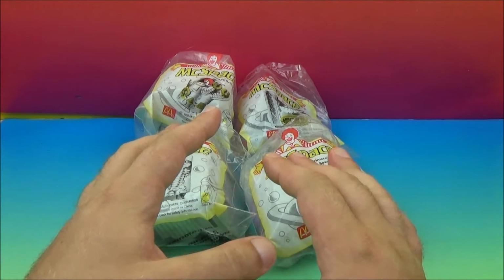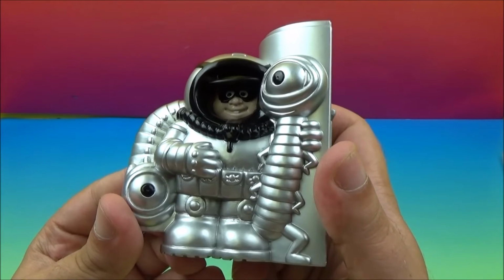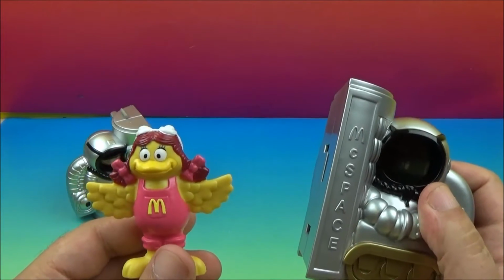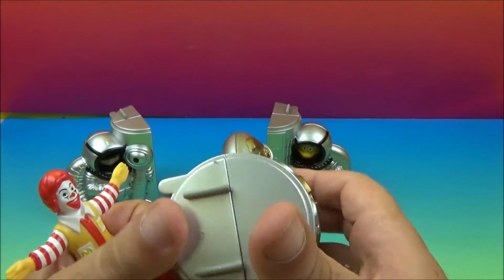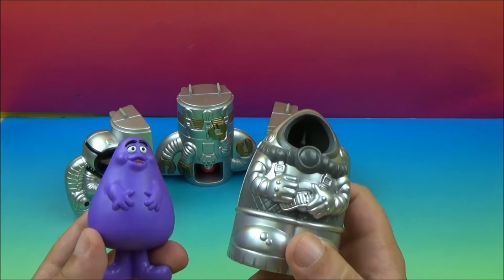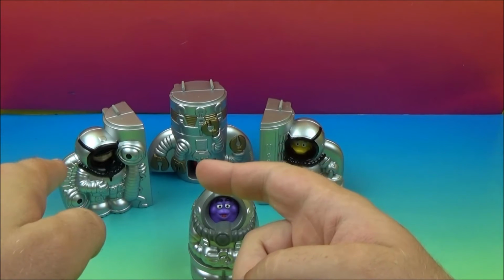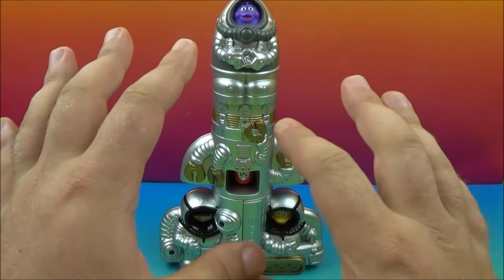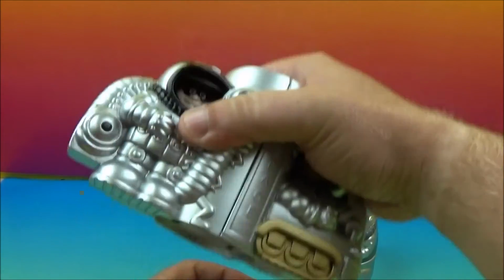1998 McDONALD'S McSPACE HAPPY MEAL SET OF 4 IMPORTED TOYS VIDEO REVIEW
McDonald's set of 4 imported from Hong Kong McSpace toys.